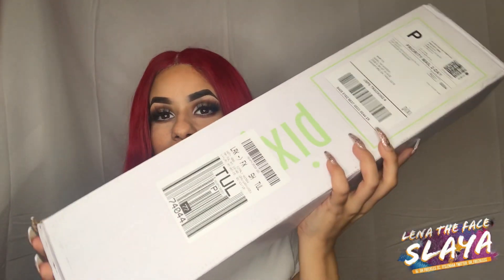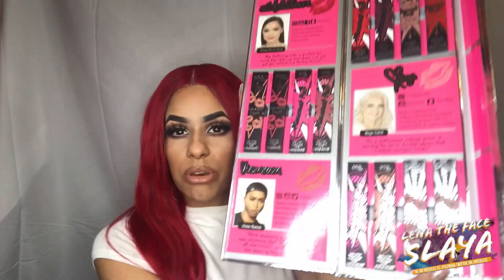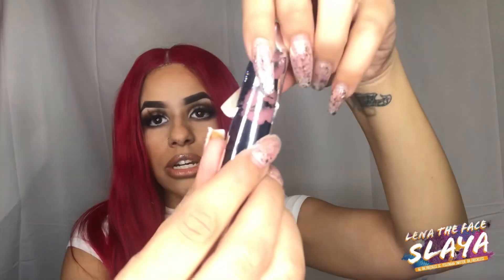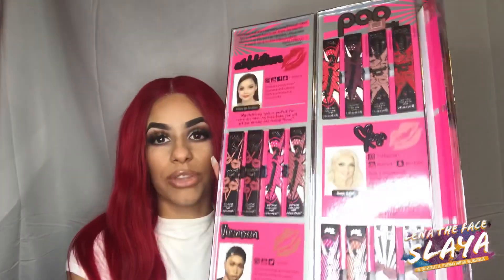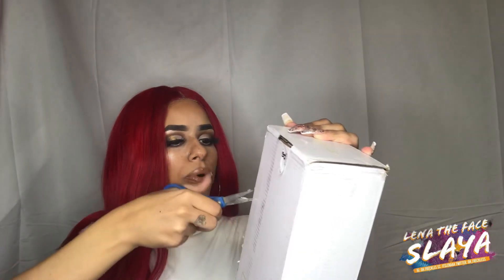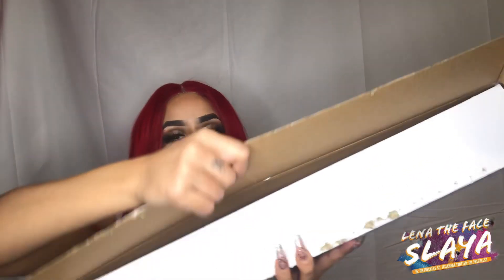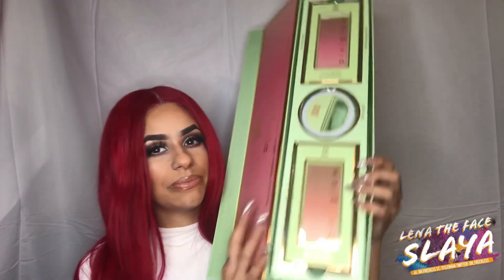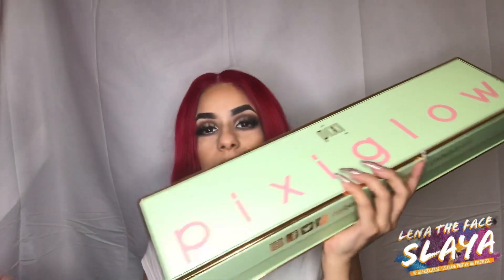PR MAKEUP BOX UNBOXING! PIXI & POP BEAUTY MAKEUP! WHATS INSIDE | LENA THE FACE SLAYA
In this video we will unbox and have a look at what's inside the Pixi Beauty and Pop Beauty December PR boxes and also review and test the Pixi and Pop makeup products and see how amazing they are! These PR Boxes they have sent me are some of the most beautiful makeup packages I’ve received!

If you like this video and want me to do more PR makeup unboxing hauls, please give it a HUGE thumbs up! I do shoutouts for all new subbies!

I am also going to do a video on how to get on PR Lists to get PR makeup packages sent to you and how to stay on PR Lists with some of the big named companies!

Snap: itslenaaa